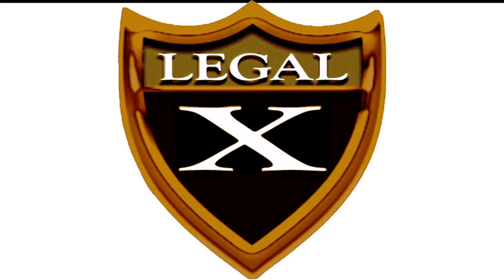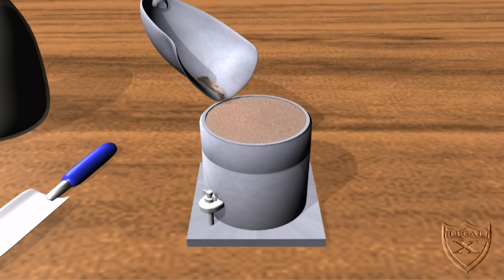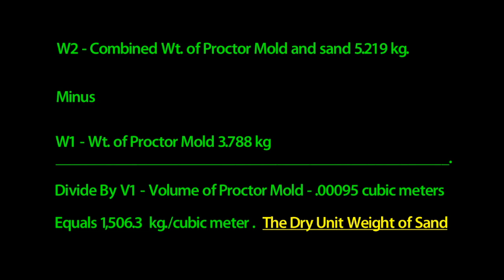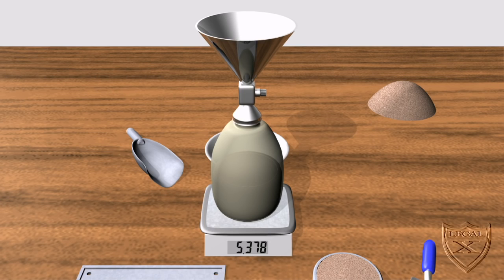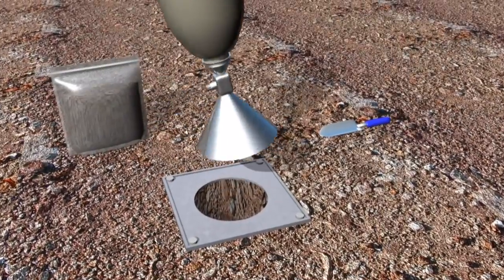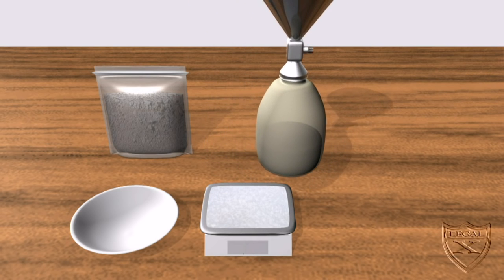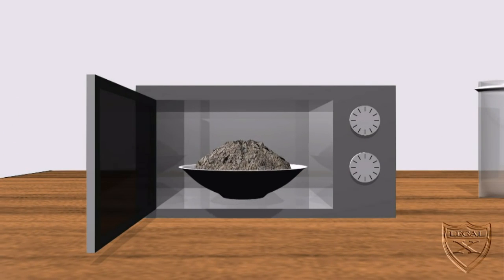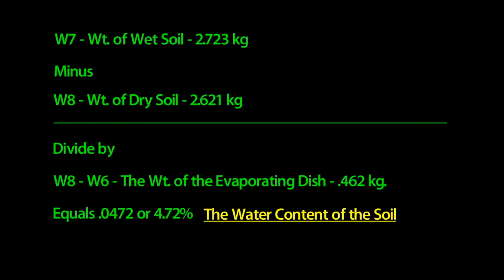Sand Cone Method Animated Presentation